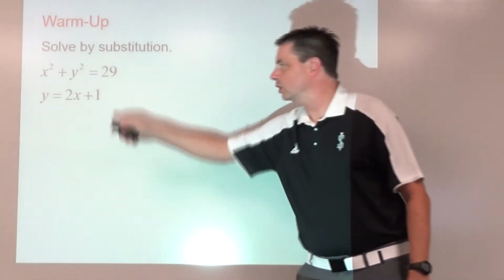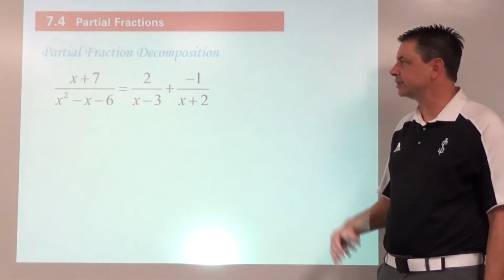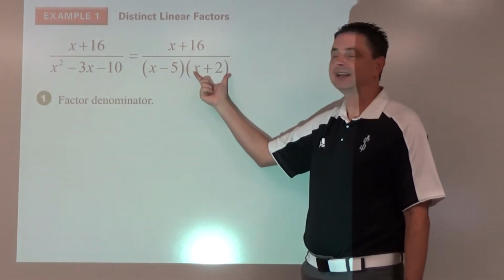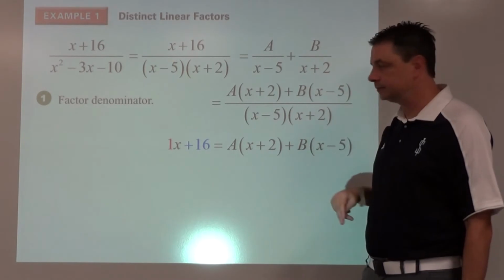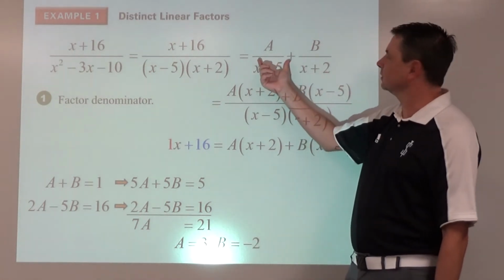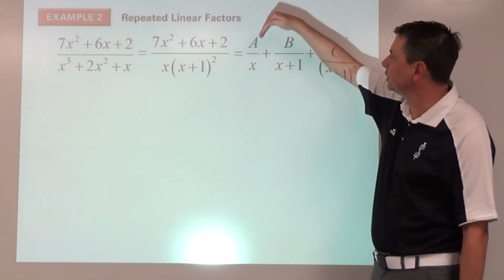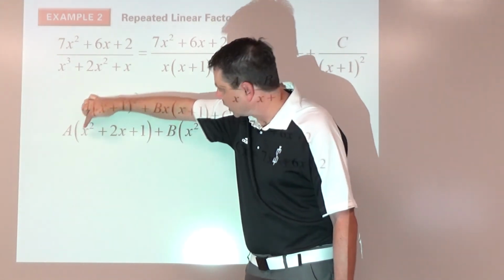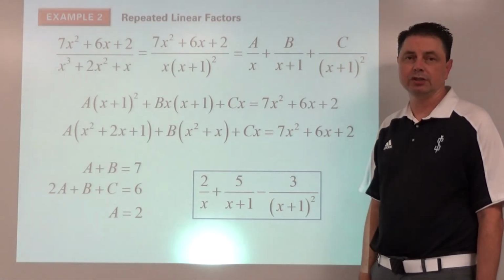Precalculus 7.4 Partial Fractions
Precalculus
Lesson 7.4
Systems of Equations and Inequalities
Partial Fractions